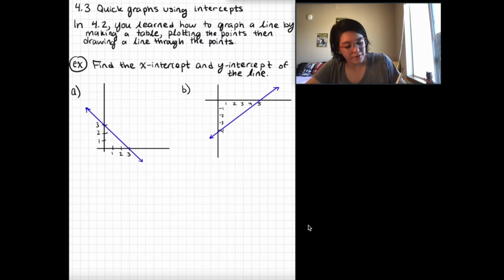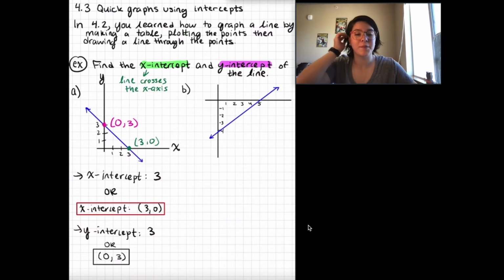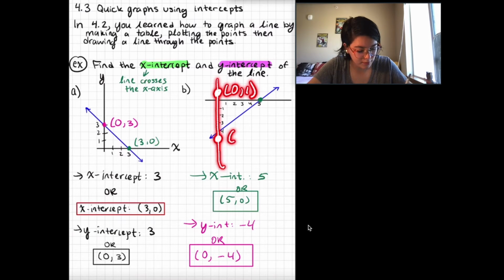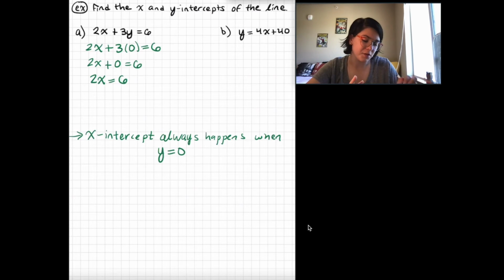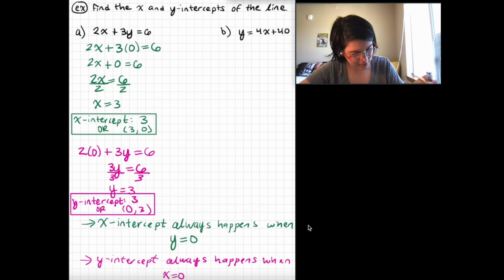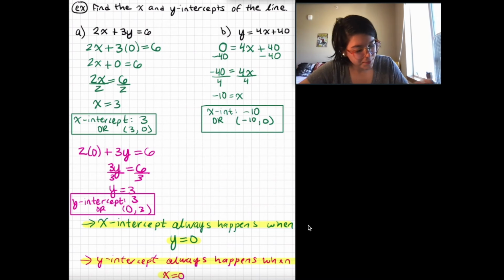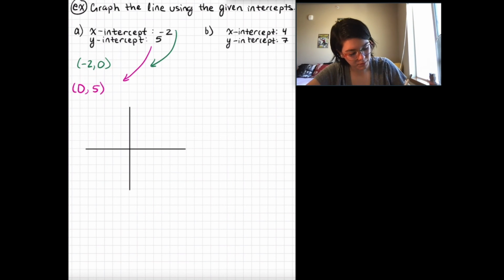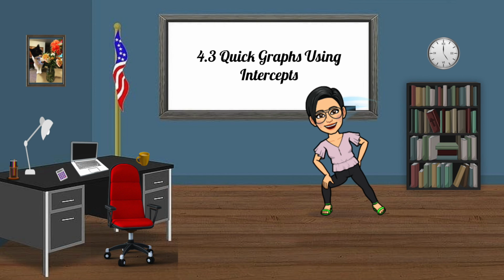4.3 Quick Graphs Using Intercepts